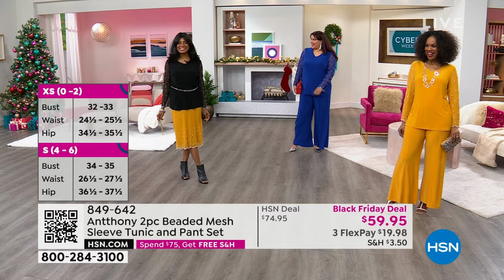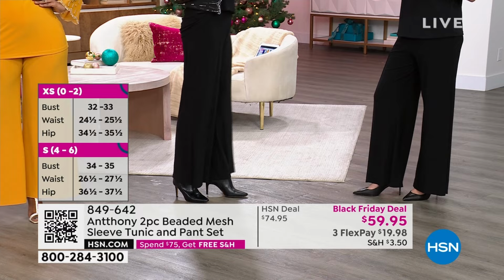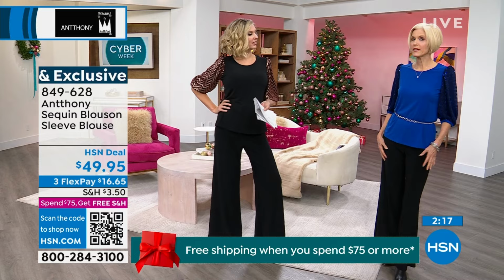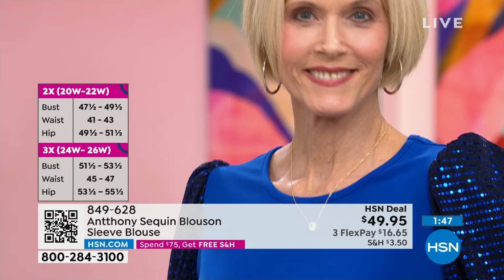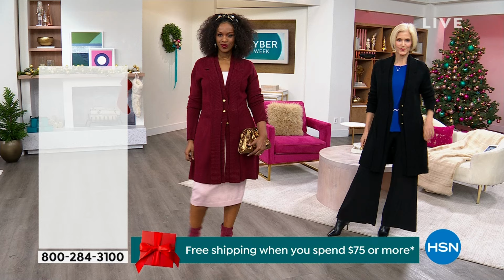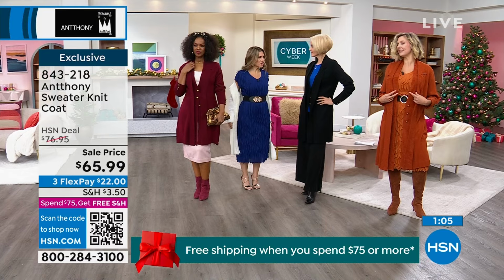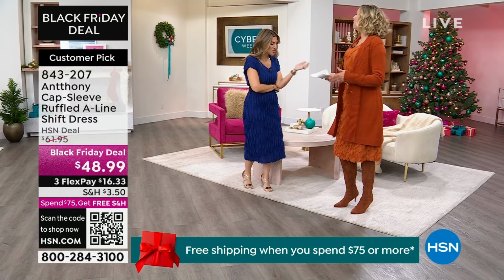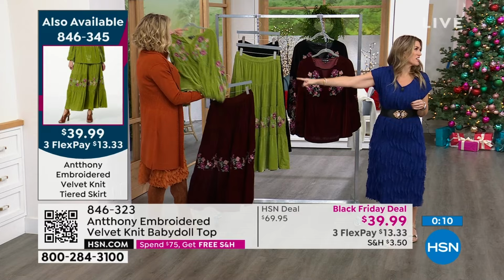HSN | Antthony Design Original Fashions 11.29.2023 - 12 PM